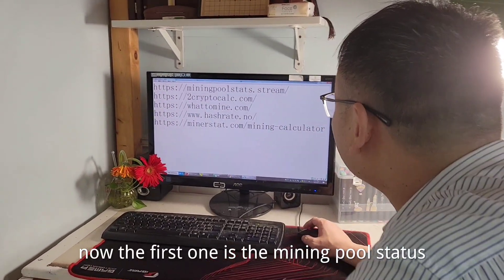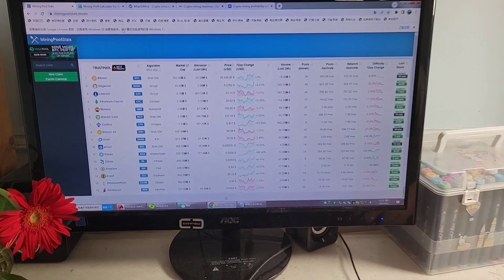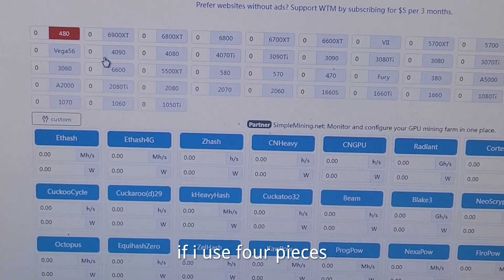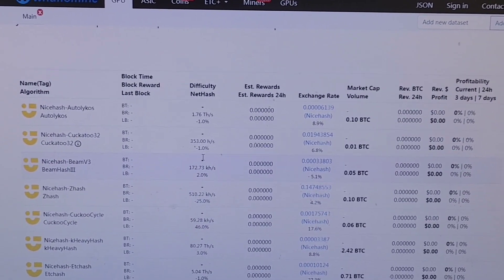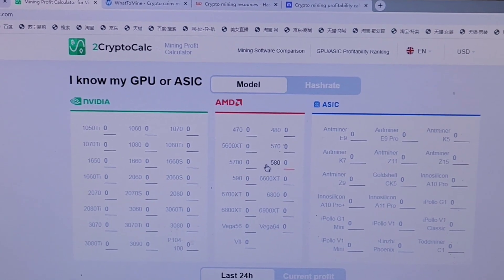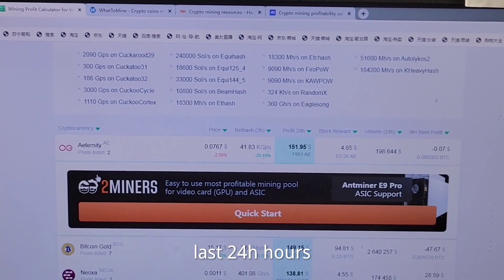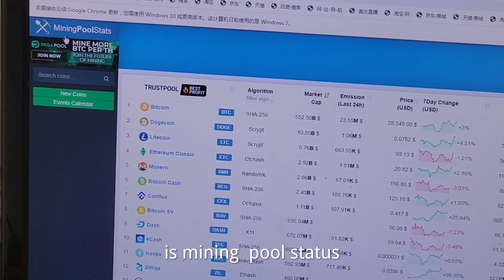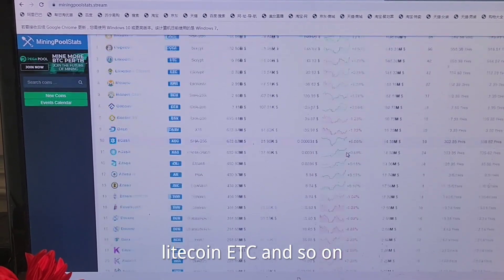most miners used website,what to mine,2cryptocalc,hashrateno,can see mining renvue,roi,profits,pools